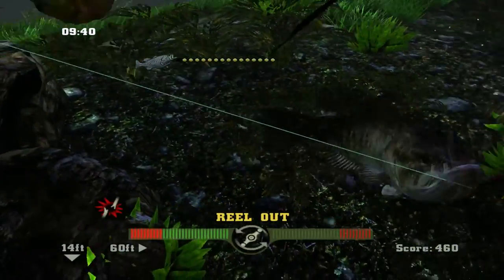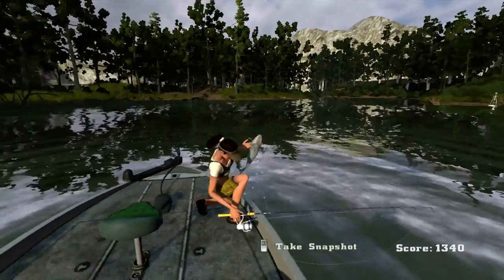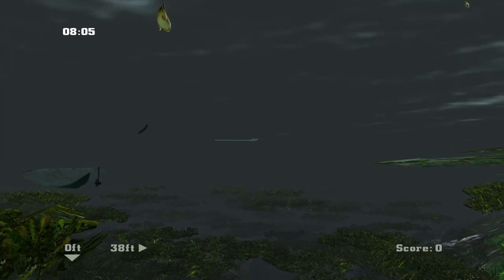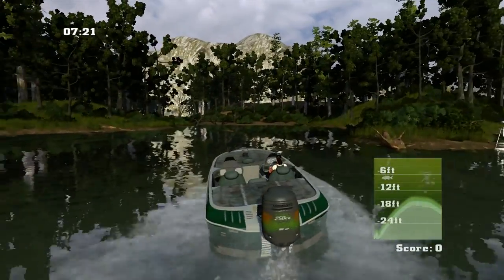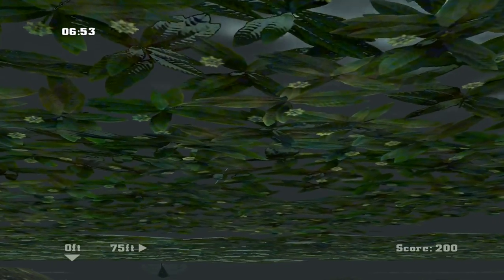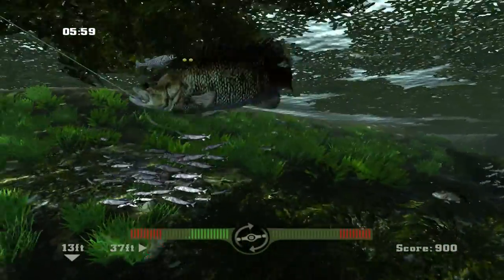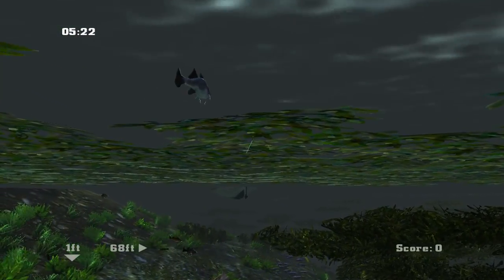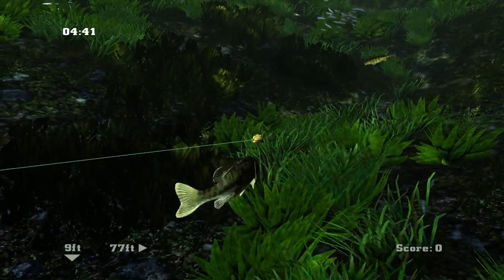Rapala Fishing Frenzy/ The Fish Has Escaped pt18